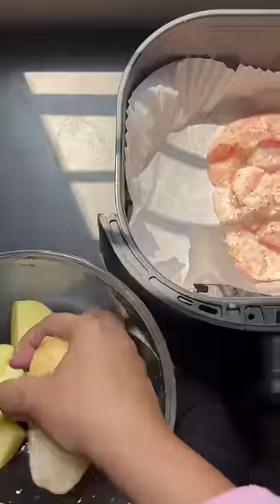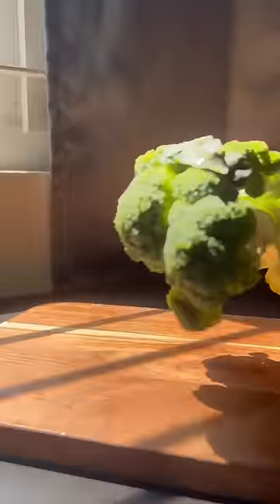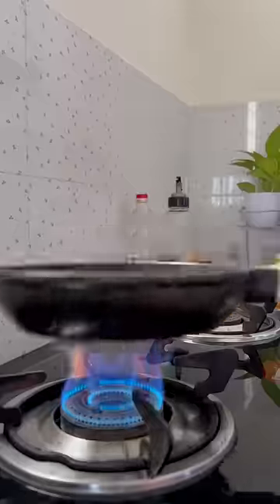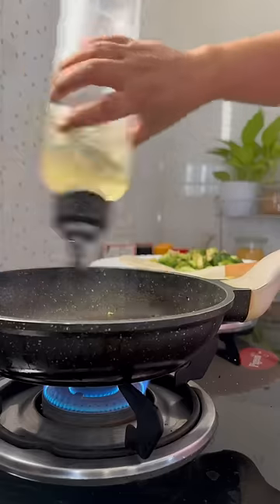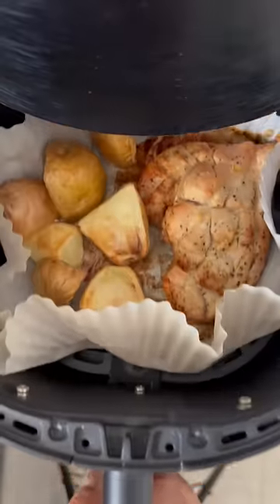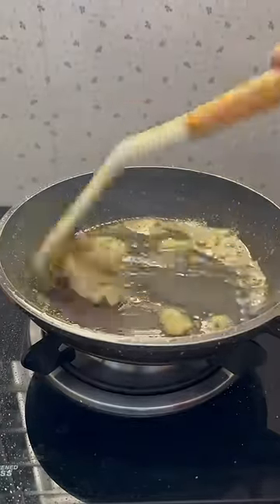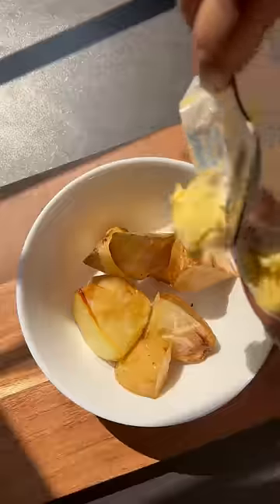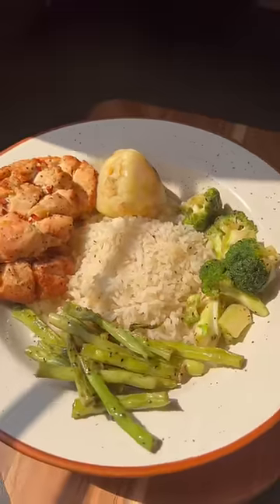Yeh gazab sa videshi wala khana | Spud’s Man Mashed Potato